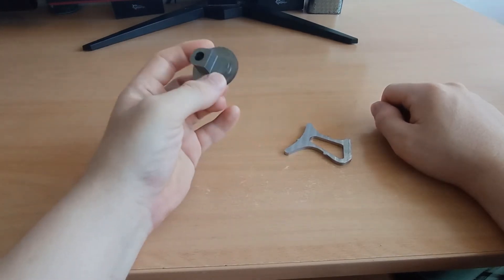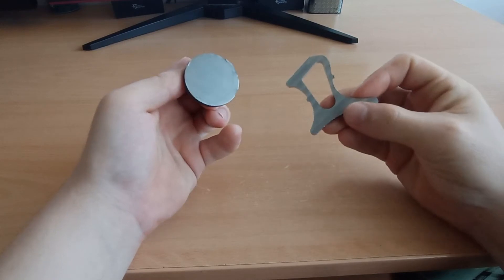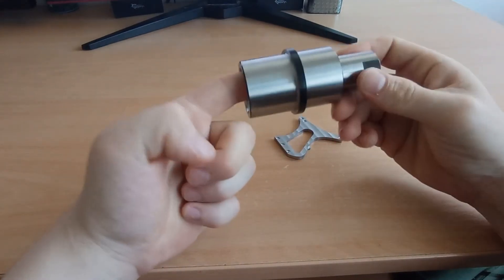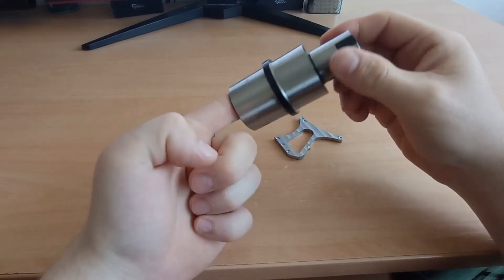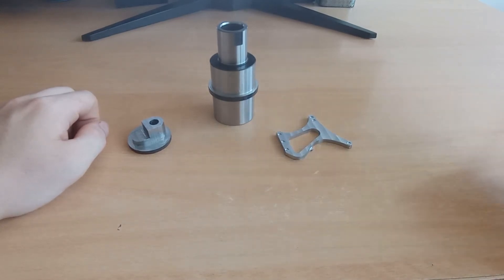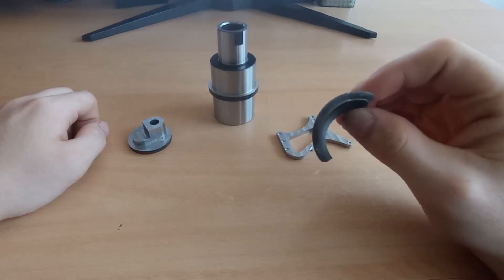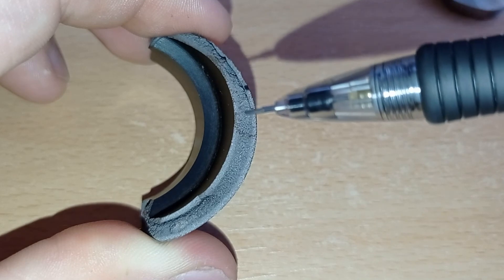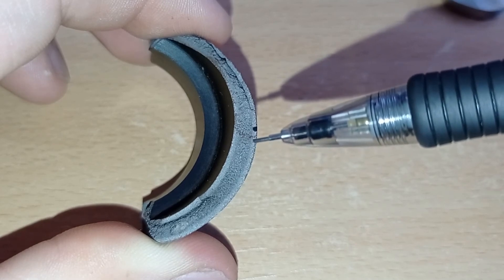A word about 20MnCr5 steel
This is a short video about 20MnCr5 steel and its structure.